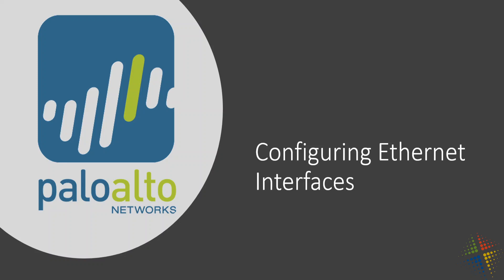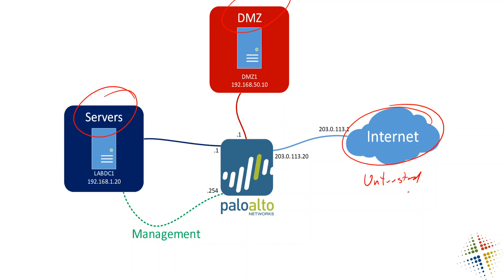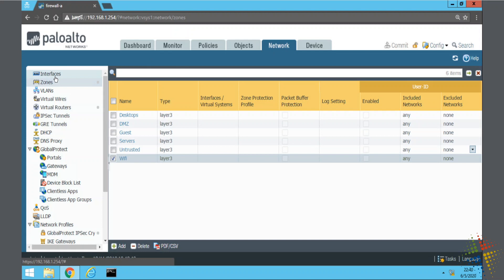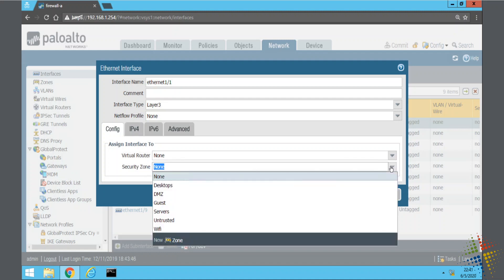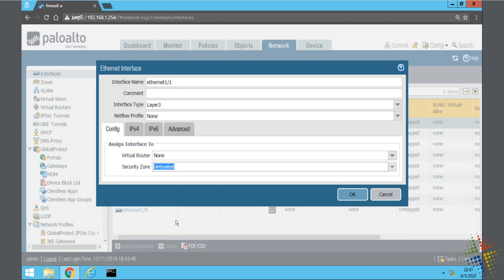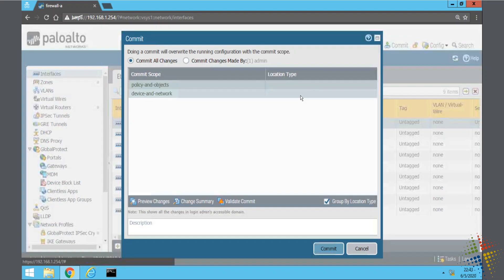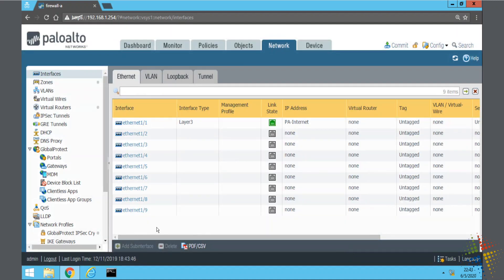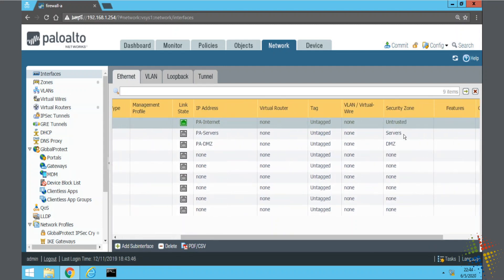Configuring Ethernet interfaces on Palo Alto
A walk-though of configuring the Layer 3 (L3), or Ethernet, interfaces on the Palo Alto Firewall. This includes a brief discussion about the interfaces, as well as how to configure them using best practices.